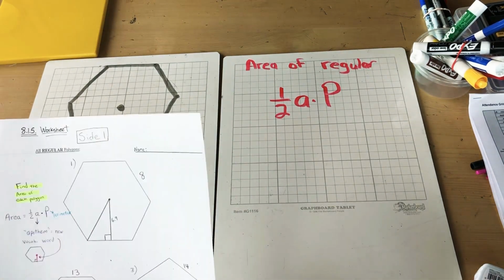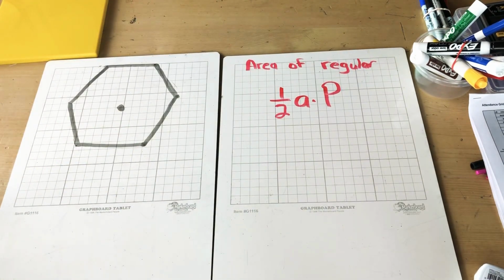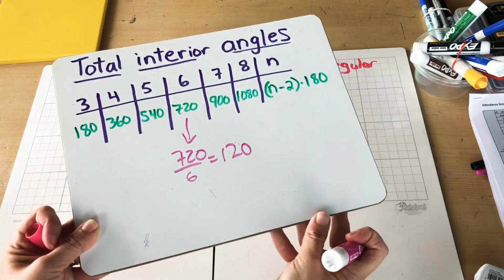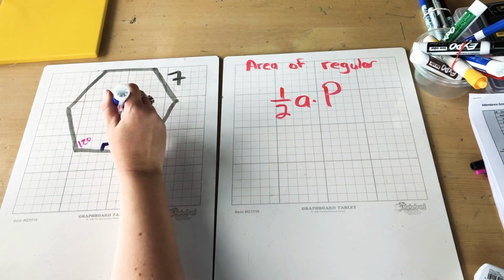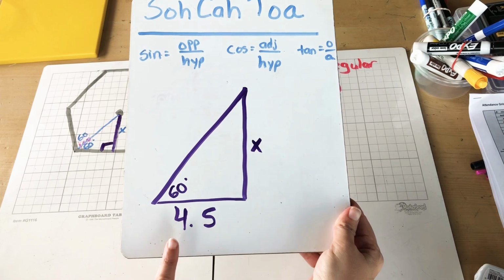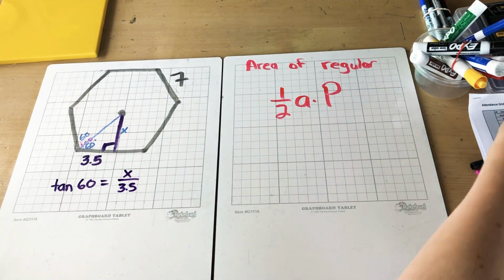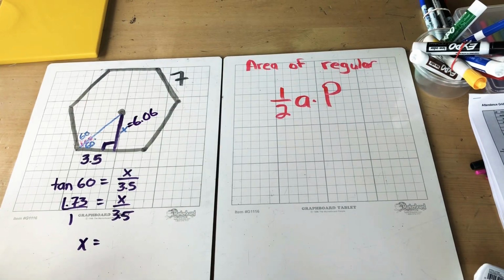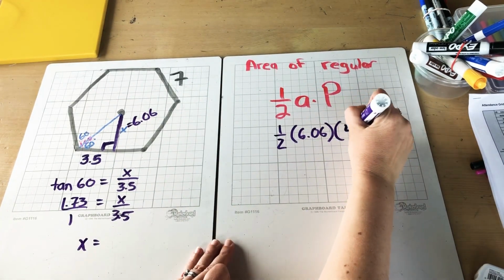Finding the apothem